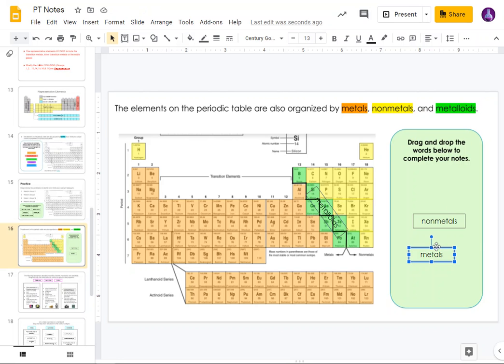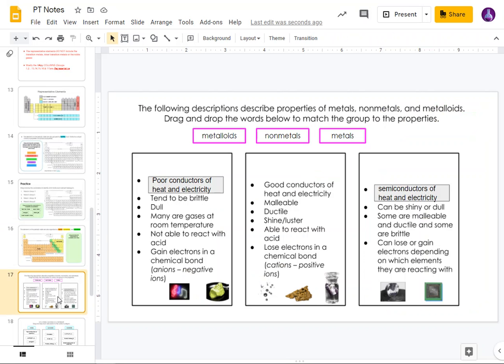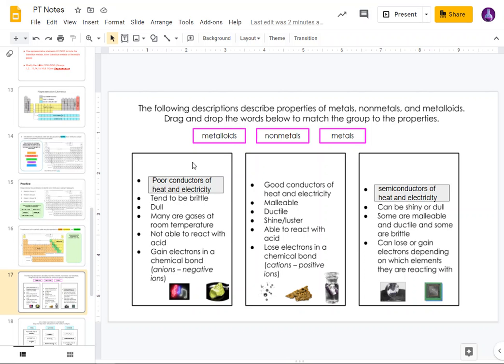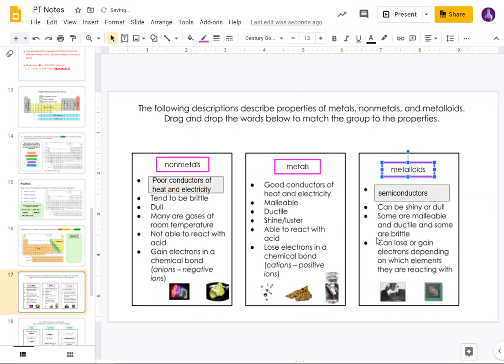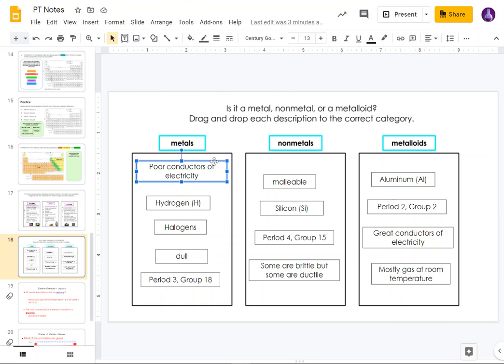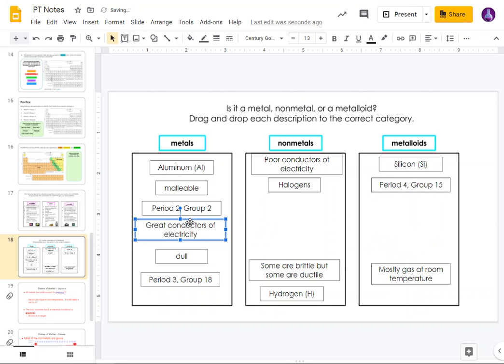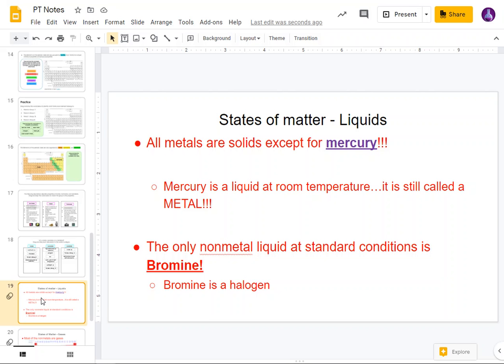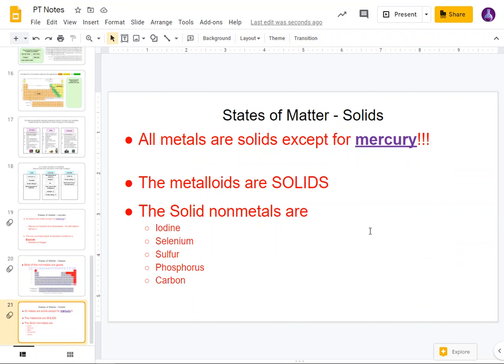Periodic Table Notes Day 2